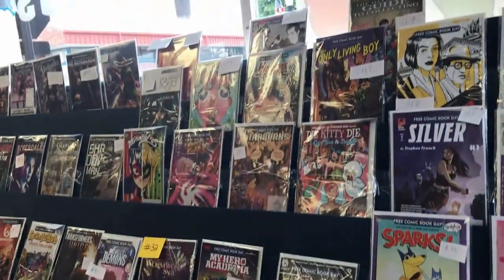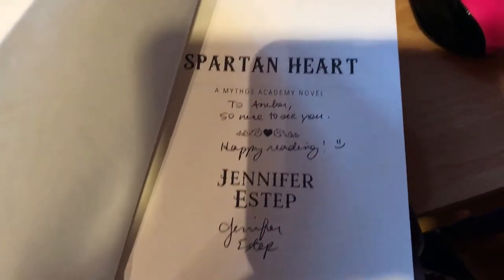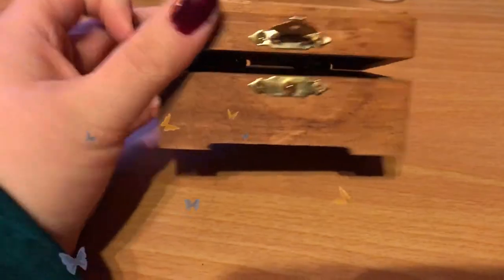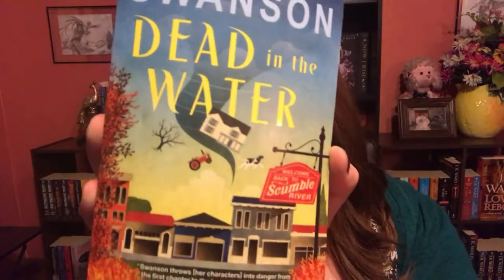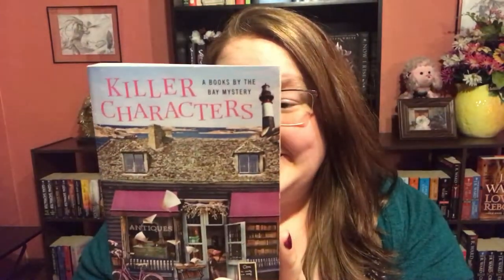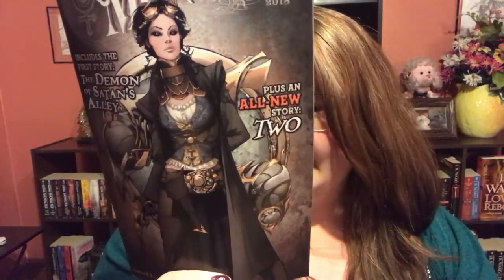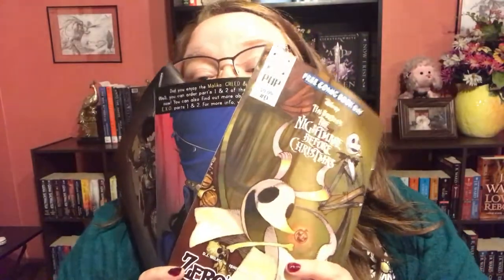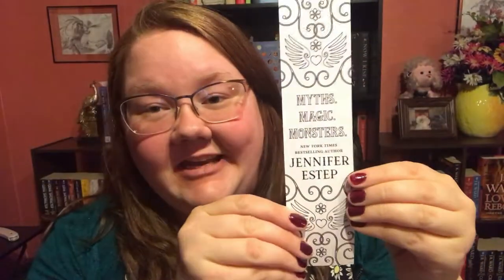Free Comic Book Day & Book Haul Vlog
This is my first vlog. So please be kind!

with love, Aj xoxo

// Socials //

// Music Credit //